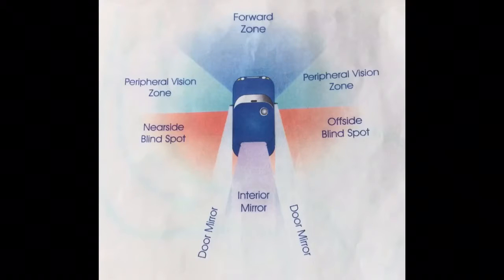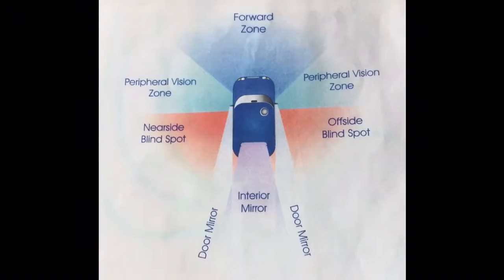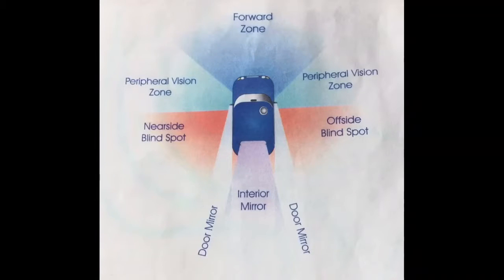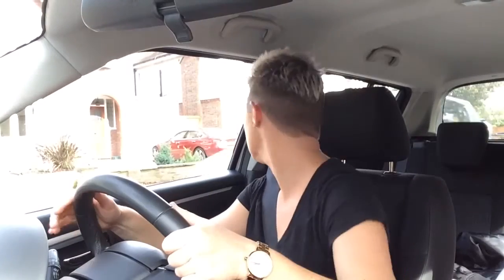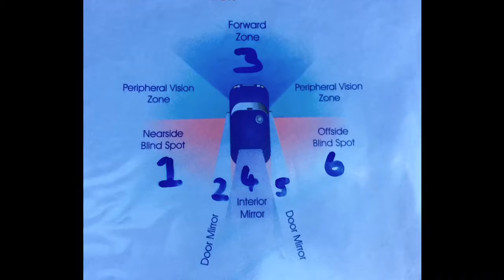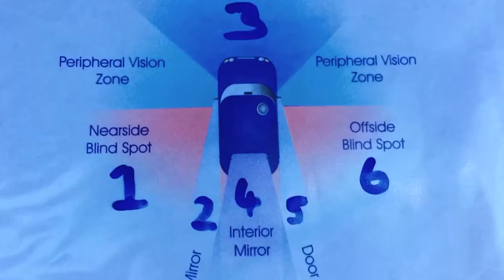How to move off safely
6 point check
What to check before driving off